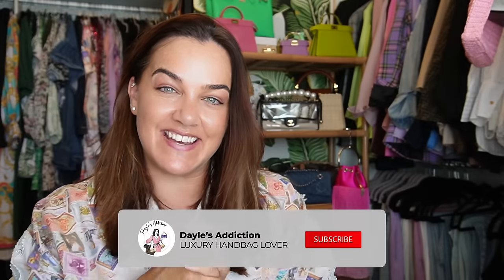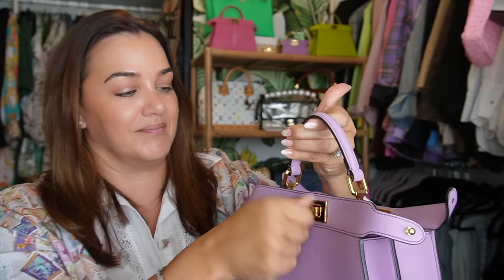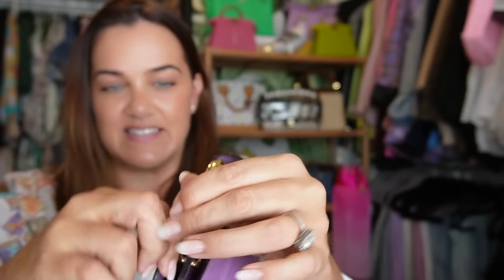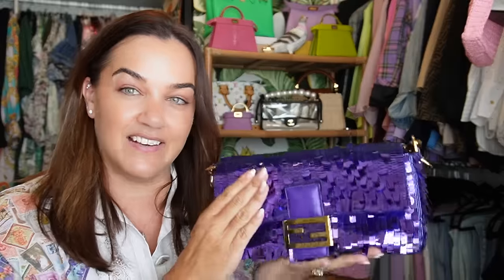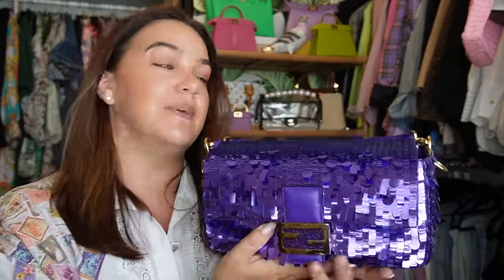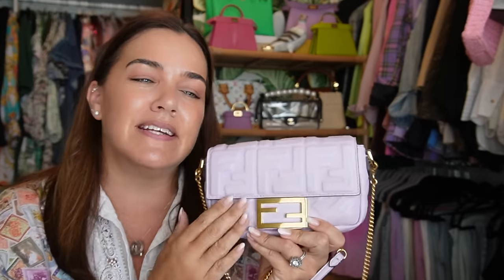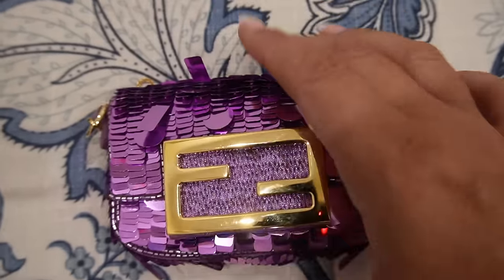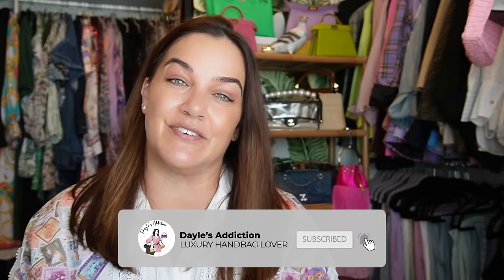💜 I'M ADDICTED TO LILAC LUXURY HANDBAGS! MY PURPLE HANDBAG COLLECTION!! 💜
I just love my lilac, lavendar, mauve, purple, violet hued bags... they are amongst my favourites in my whole entire collection!

I have so many I forgot two!

What's your fave?

Dx

Buy a Dayle's Addiction Handbag hook from my ebay shop